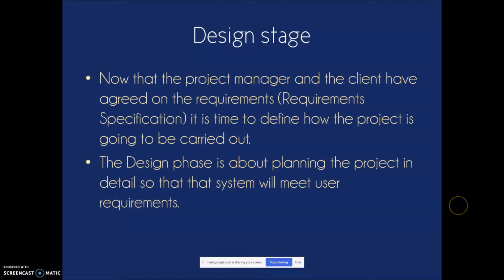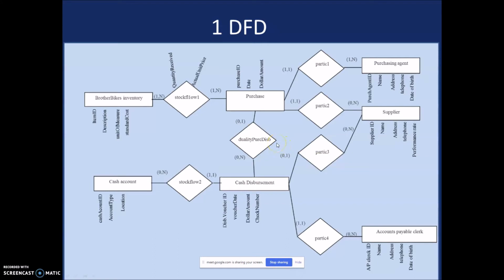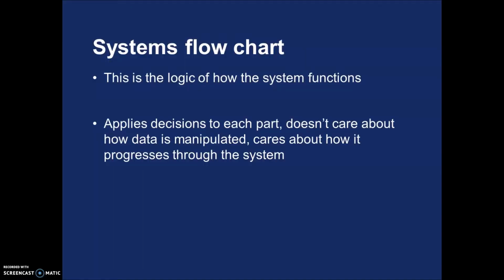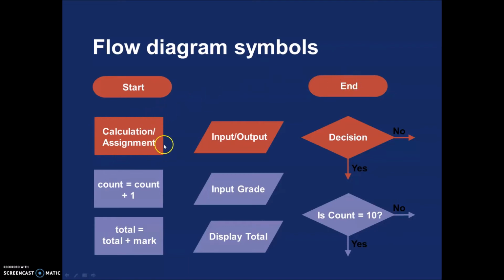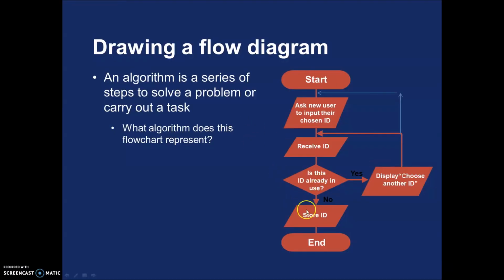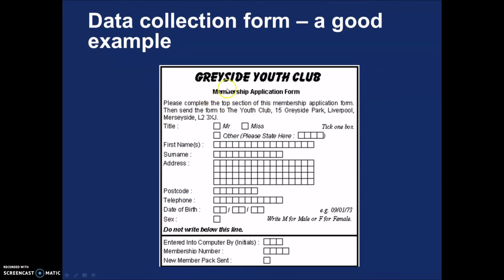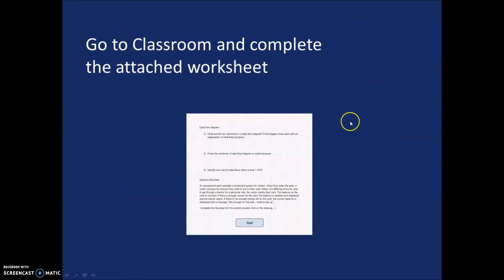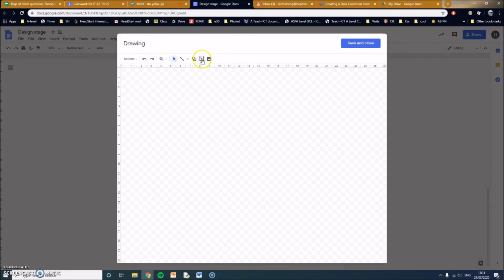Design stage in the Systems Life Cycle - Lesson 2 pt1 (Resources attached)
This is aimed at the 9626 Cambridge course for international A level, although there is no reason it couldnt be used for other syllabus'. The video should be watched and paused where applicable, the worksheet can be found here:

I go through all of the Systems Life Cycle, videos can be found in this playlist or by visiting my YouTube page:

I am the whole school Computing coordinator at HeadStart International School Phuket, I have taught Computer Science/ IT/ ICT and Computing for five years in England and Thailand.